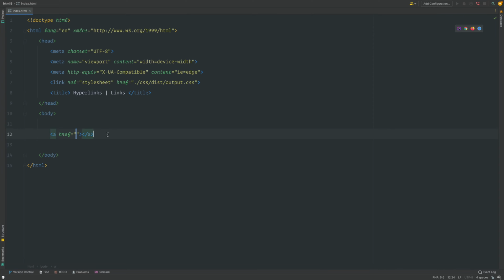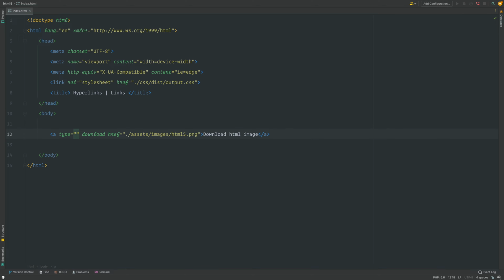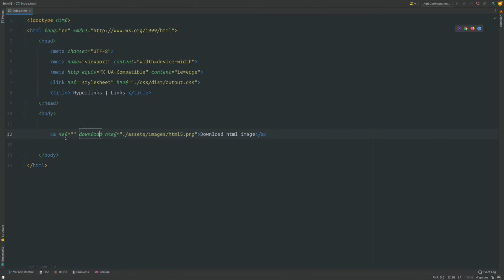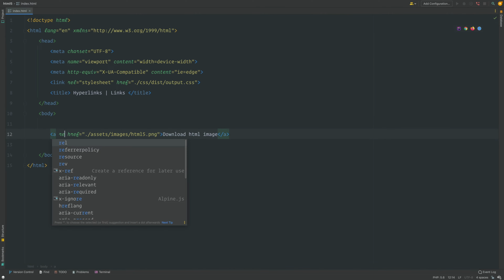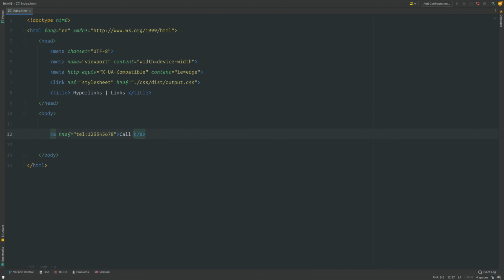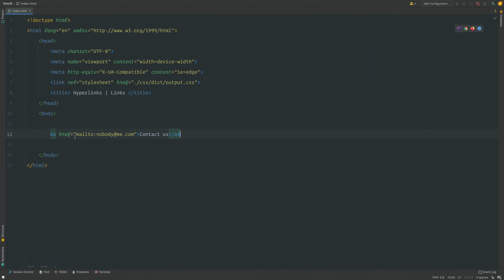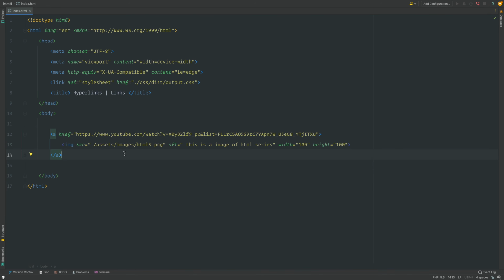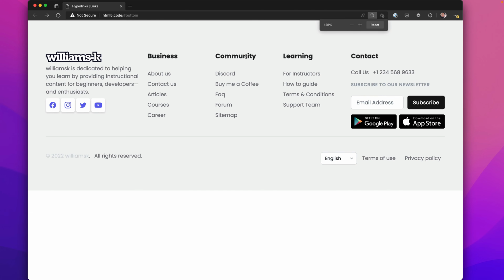You’re Using HTML Links Wrong — Here’s How to Fix It!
There is so much power in the humble html anchor tag 🔗 !

In this lesson, we’ll uncover the hidden features of HTML anchor tags — from downloads and device targeting to link relationships and advanced attributes like referrer-policy and ping.
You’ll also learn real-world ways to use links for phone calls, emails, and menus with semantic HTML structure.

📚 What You'll Learn:
✅ How to use the HTML anchor tag to download files and define link relationships
✅ When to use attributes like media, referrer-policy, and ping
✅ How to build menus and clickable contact links the right way

🕒 The Most Important HTML Hyperlink Attributes

0:00 - Intro
0:10 - Not just links
1:08 - Type Attribute
1:41  - Rel Attribute
2:42  - Language
2:55 - Media
3:25 - Referrer-Policy
3:40 - Ping
4:12 -Common Attributes
5:30 - Image Links
6:46 - Links & SEO
7:14 - Menus
7:34 - Link Example
8:11 - Practice